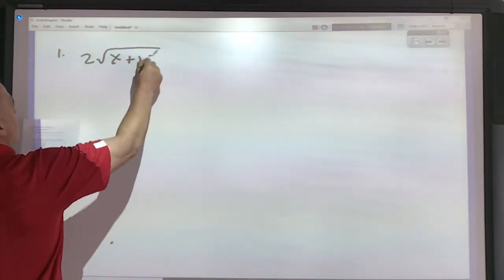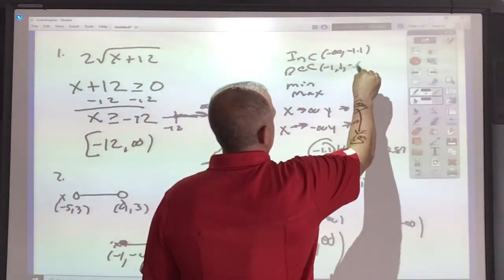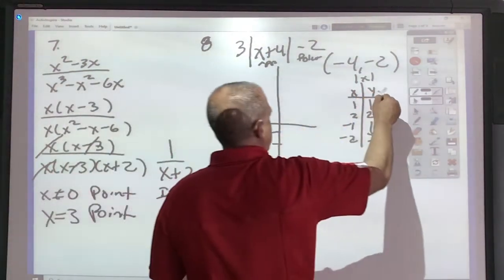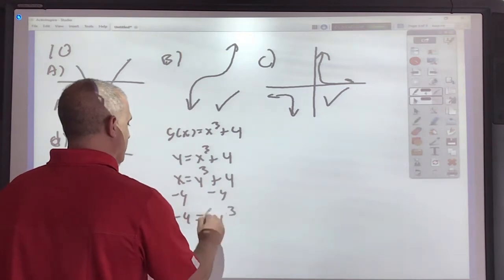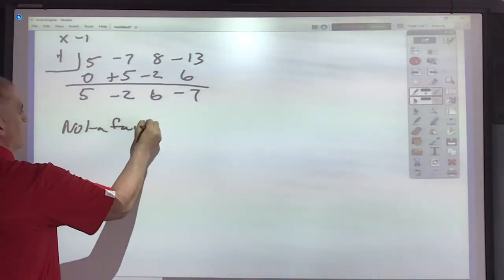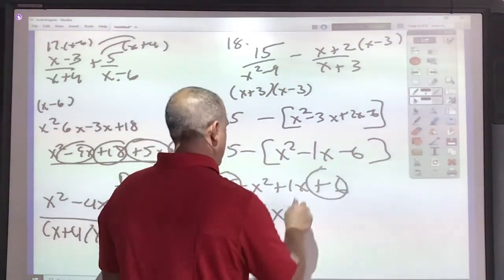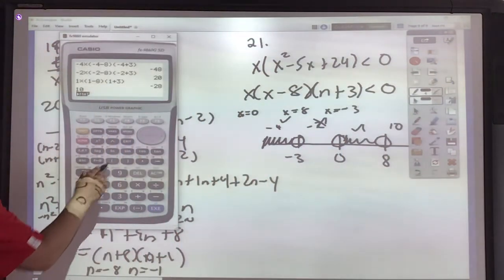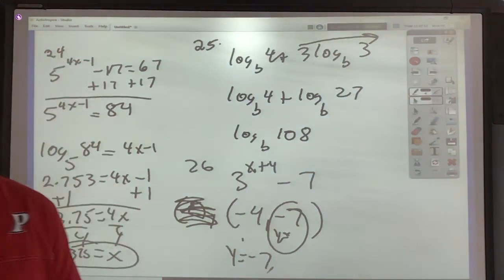Pre Calc First Semester Review